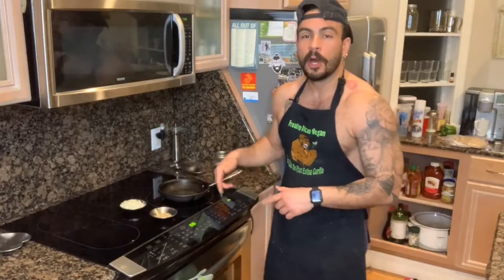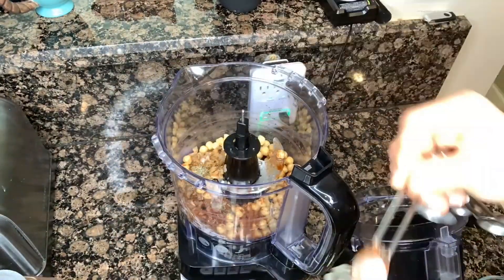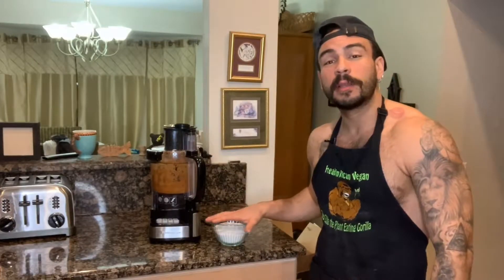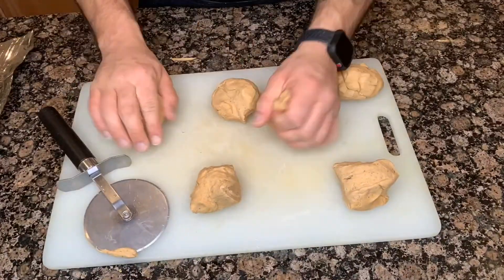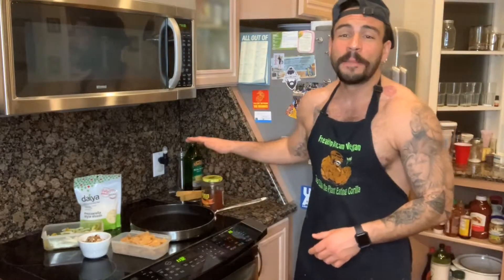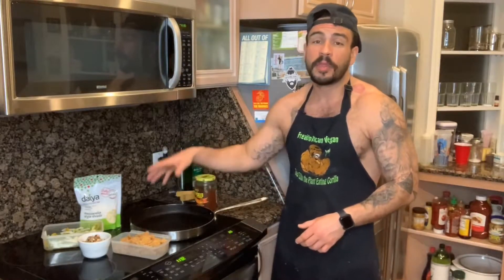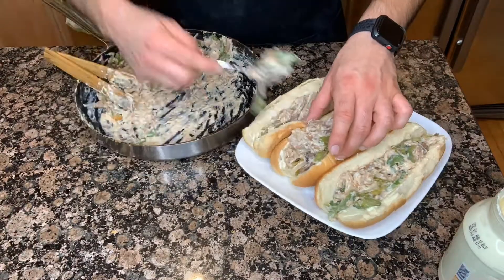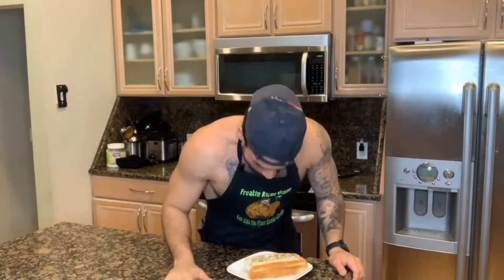Vegan Philly Cheese Stake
In Central Florida, born and raised! Cooking up some meals is how I'm passing my days. Happy Smooth Operator Sundays mi gente bella! Hope you guys are staying safe and healthy during this quarantine time and using this time to do something productive. Me? Oh you know, just whipping up more recipes to keep you guys entertained and inspired to try some new dishes! This week's video is vegan Philly cheeze stakes smothered in mozzarella cheese! This recipe isn't greasy as the original BUT still satisfies the taste buds. Try it on a hoagie, taco or even wrap it up and make it a burrito! The filling is quite versatile with whichever way you like to prepare it. Let me know what you think of the video and if you try the recipe out. I would love to hear what your experience is making this sammich!

Ingredients:
(For the seitan)
1/4 cup vegetable broth
1/2 large white onion chopped
1 garlic clove chopped
1 teaspoon cumin seeds
1 teaspoon fennel seeds
1/4 cup cooked chickpeas
1 tablespoon tomato paste
1/8 teaspoon salt
1/2 teaspoon thyme
1/2 teaspoon smoked paprika
1 tablespoon of chili powder
1 tablespoon soy sauce (I used liquid aminos)
1 block of vegan beef bullion
1/4 cup sparkling water
3/4 cup vital wheat gluten
1/2 cup of daiya mozzarella cheese shreds
hoagie rolls
vegan mayonnaise aise (use as desired)